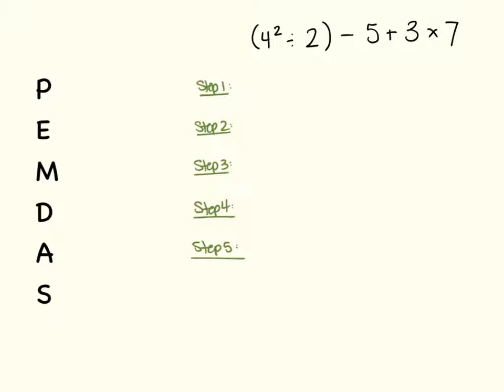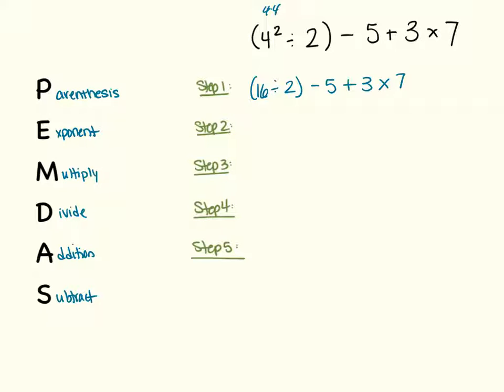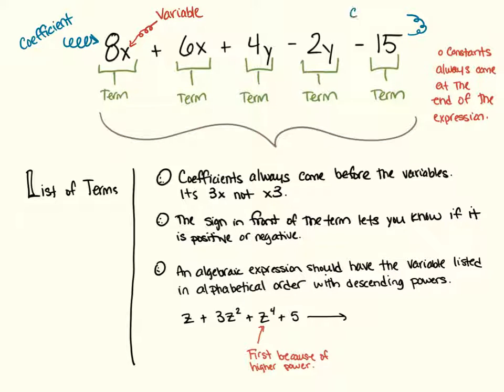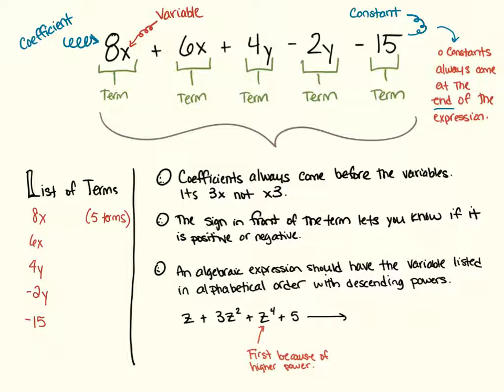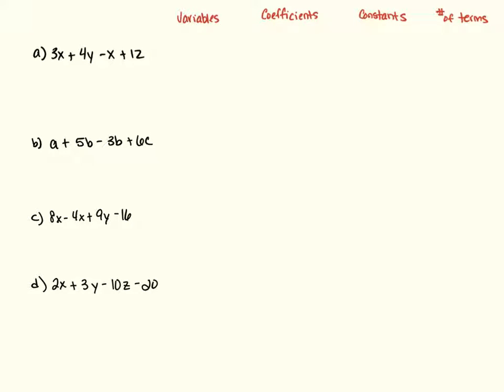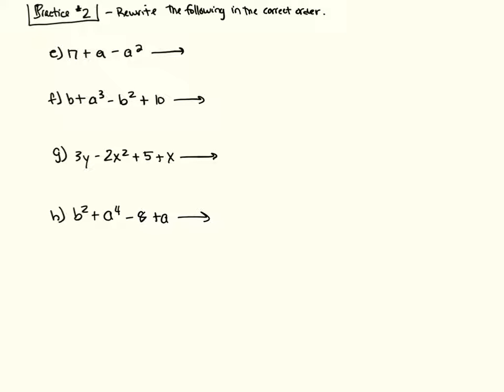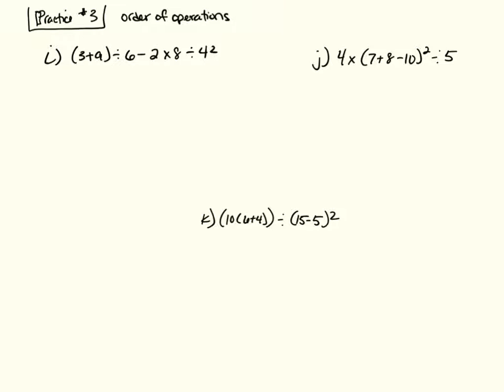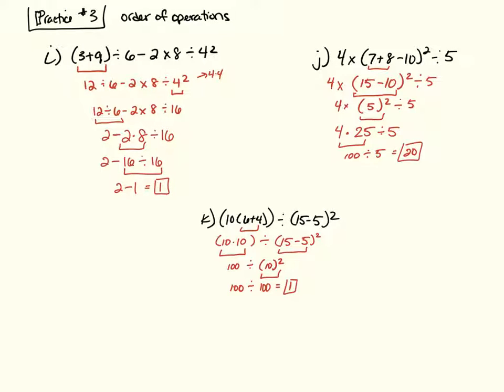unit 2 previous knowledge video notes